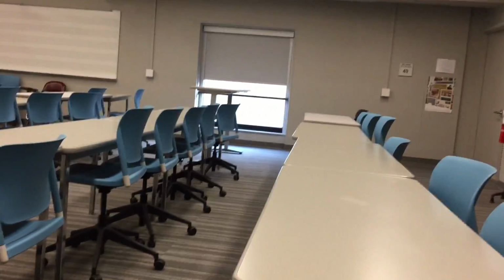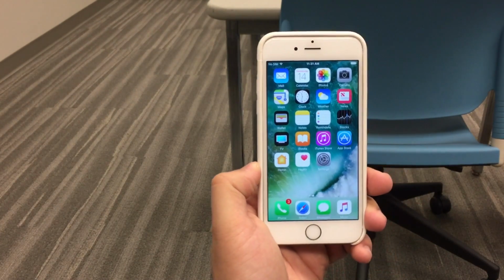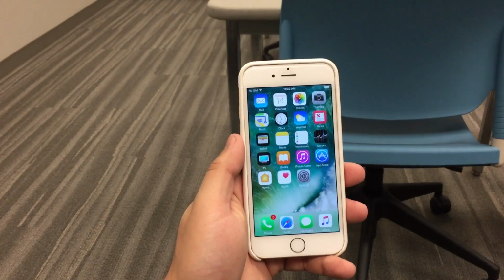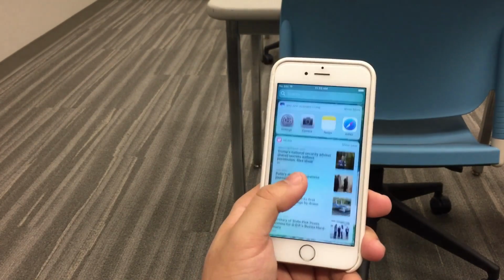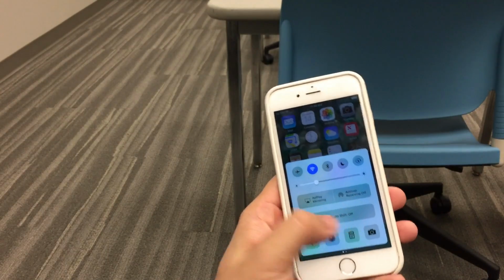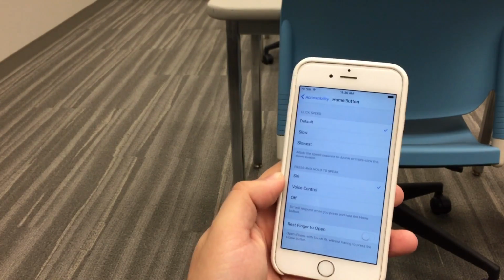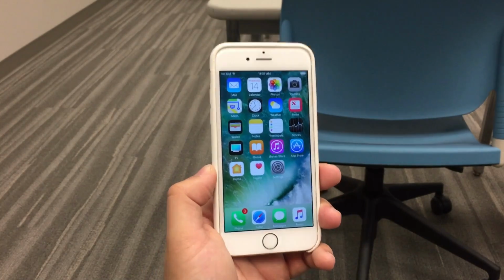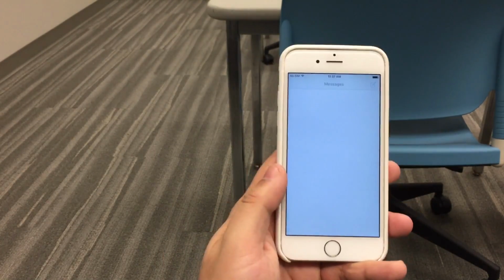iOS 10.2 ON IPHONE 6 Review!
Case I was rocking in this video

The iOS 10.2 update just got released yesterday, and what better device to test this on then one of the greatest iPhone's ever: the iPhone 6. Now the update wasn't that big but it did clean up some bugs that were happening in iOS 10, and it added some emojis as well. Should you update to the newest version of iOS? Is it worth it? Watch the video and find out.